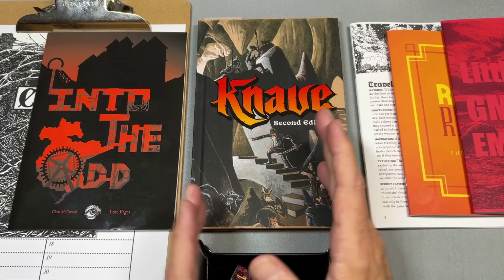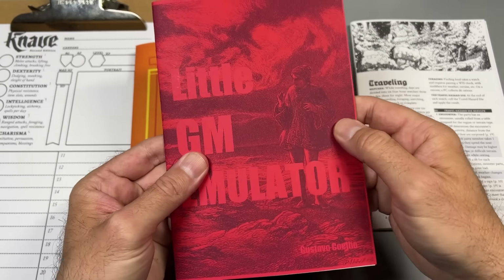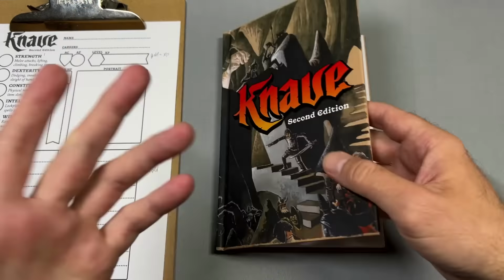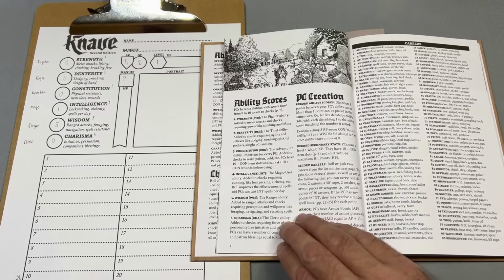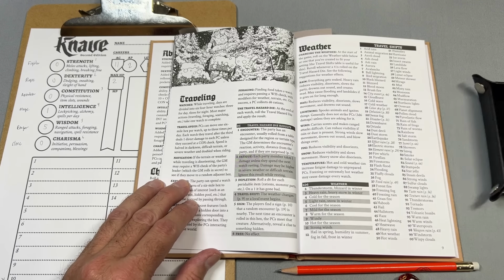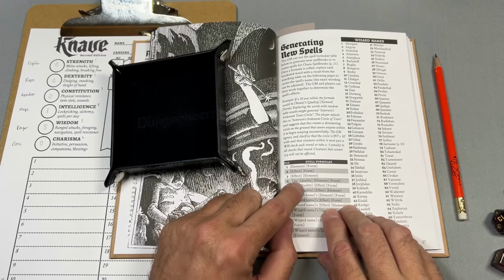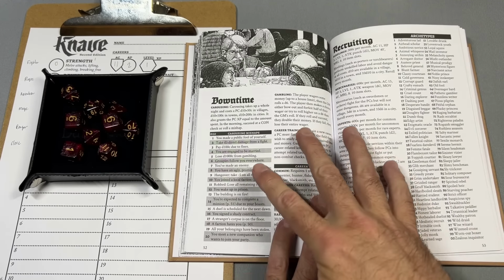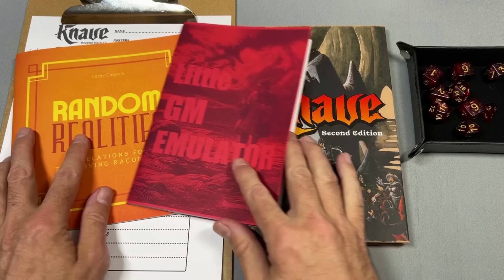Knave 2nd Edition - Review from the solo perspective (solo RPG)